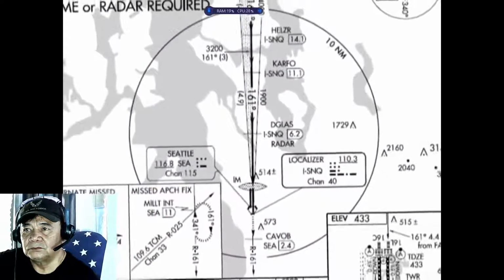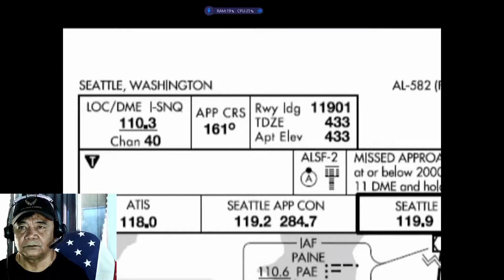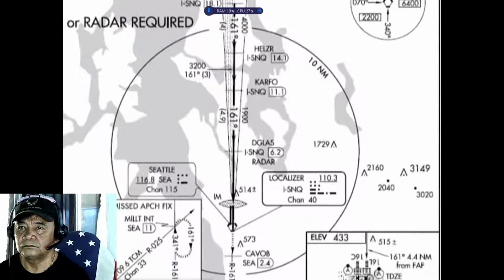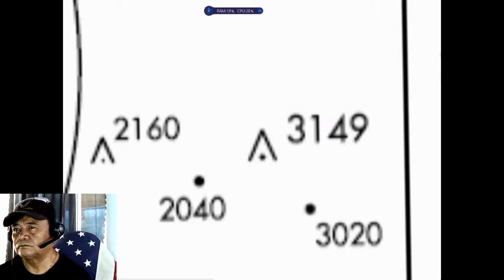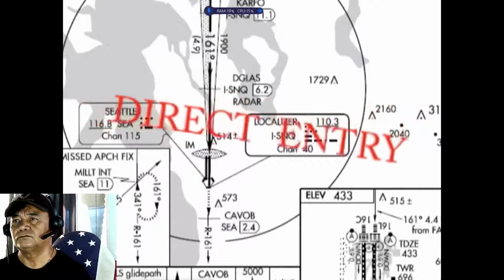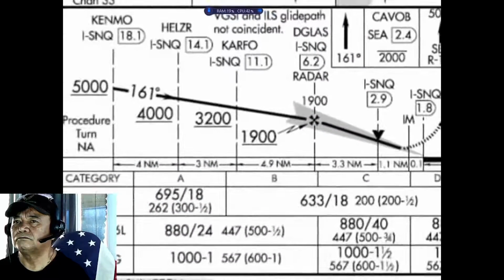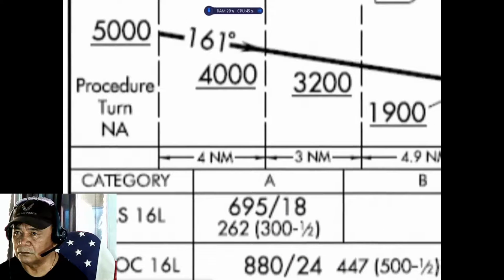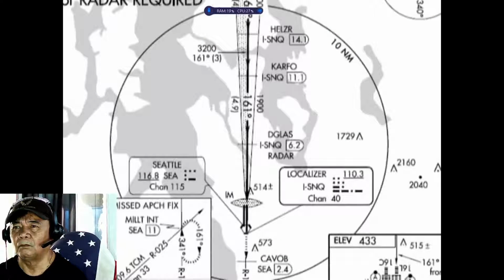STAR APPROACH PLATE for flight Tutorial (SID & STAR part-3)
STAR  Standard Instrument Arrival APPROACH PLATE for flight Tutorial is

a very useful video documentation for new and aspiring Pilot on a real flying
and or for a Flight Simulation enthusiasts.
Illustrated in details for better and easy understanding.
Special thanks for the courtesy of TekTubiasz.